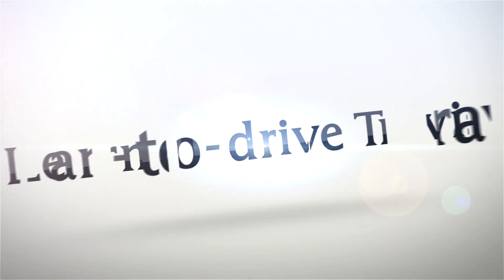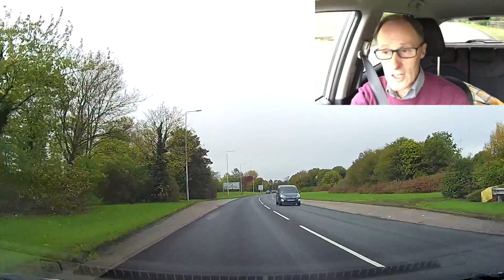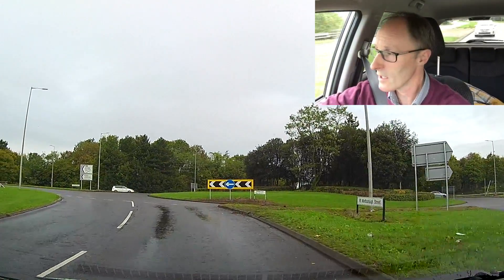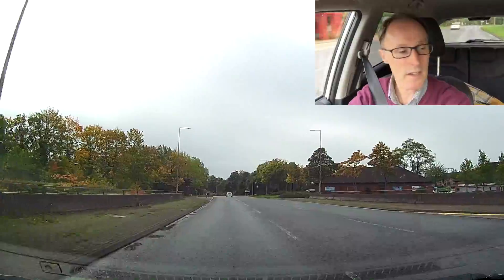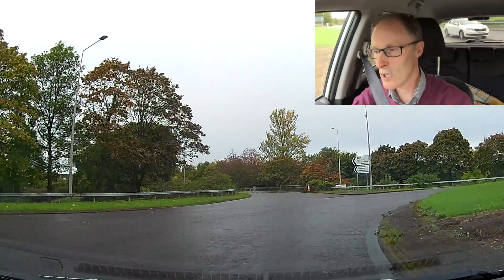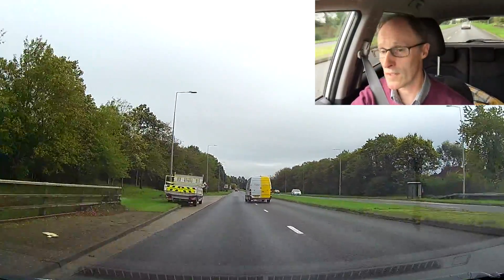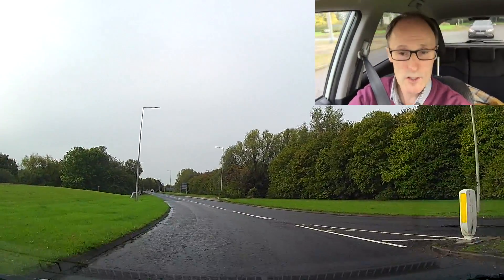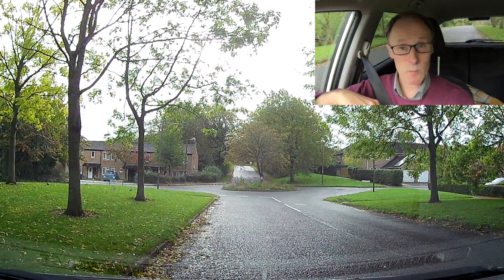Roundabouts. Turning right for beginners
Roundabouts for beginners to turn right. Just starting on roundabouts and want to learn and understand how to approach roundabouts correctly and safely. This video is working on approach to a roundabout to turn right.

My Podcast channel on learning to drive is now available on:
Anchor

Suction cup for windscreen
Micro SD Card SanDisk Extreme 32GB
iPhone 7s